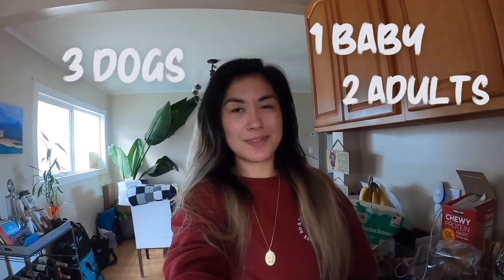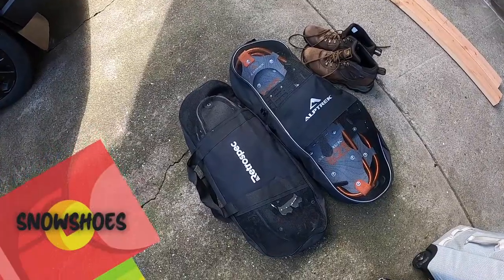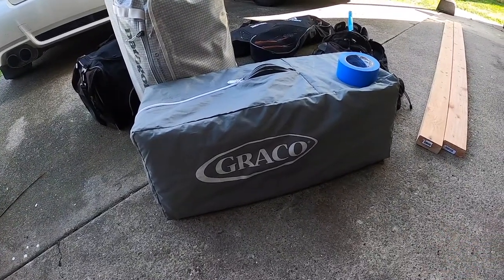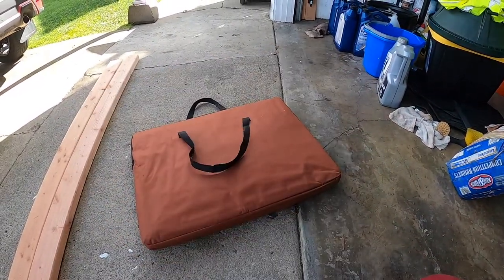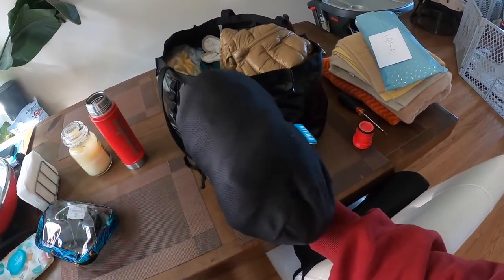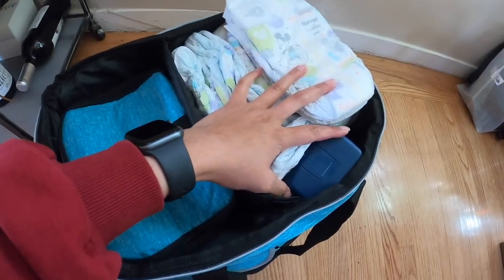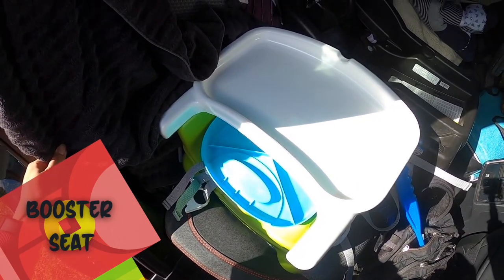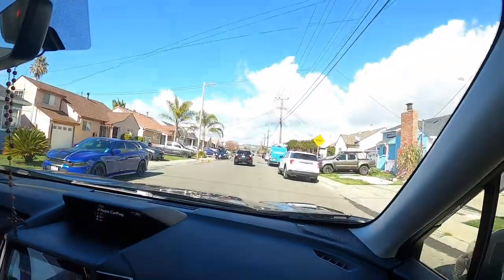What and How We Pack for Road Trips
What the heck we bring with us when we road trip, with 3 dogs and a baby!